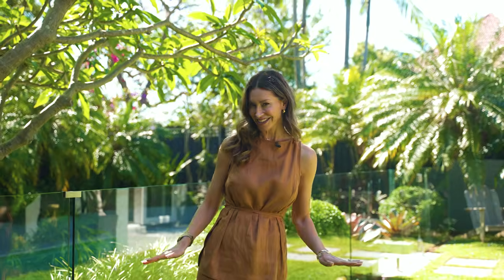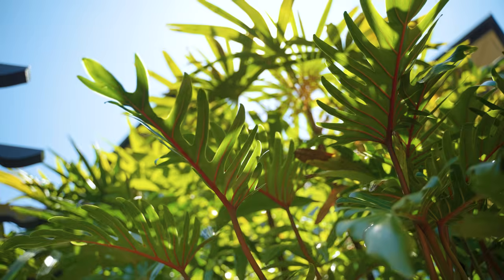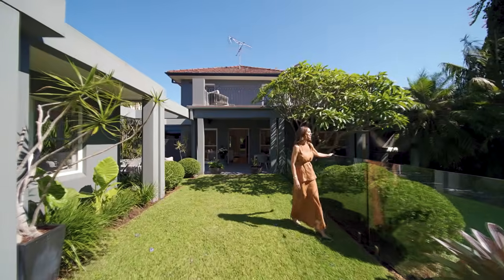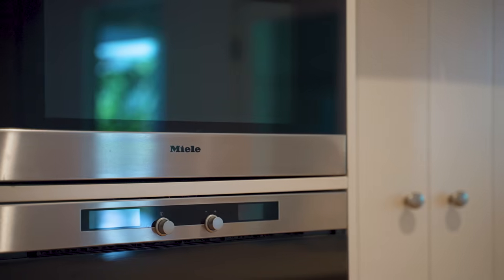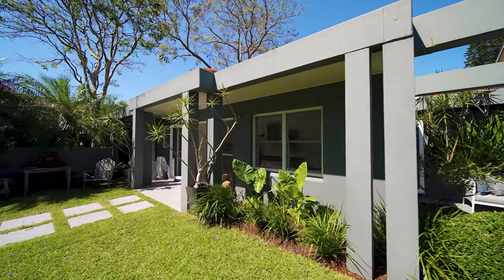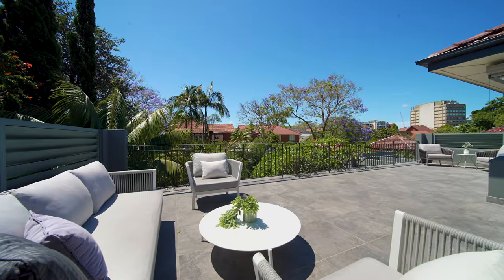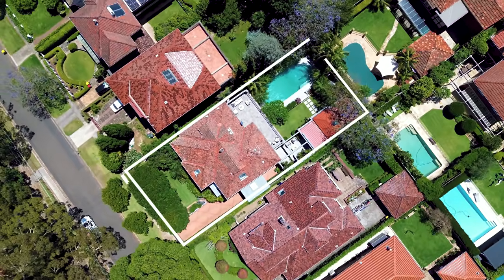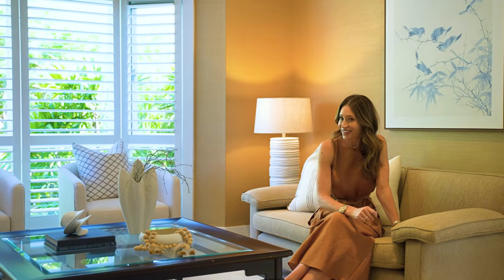14 McHatton Street, Waverton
14 McHatton Street, Waverton